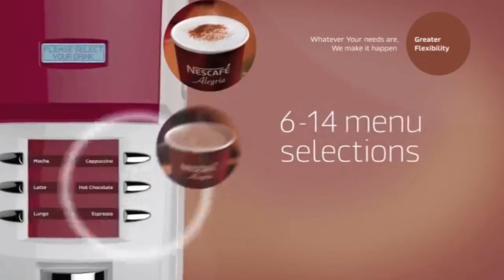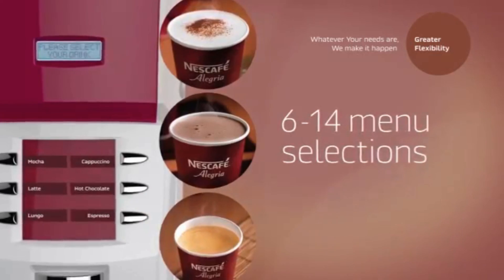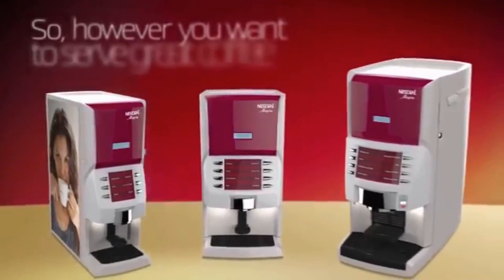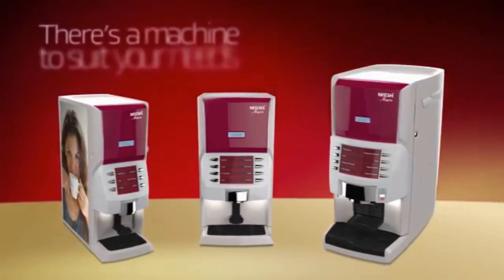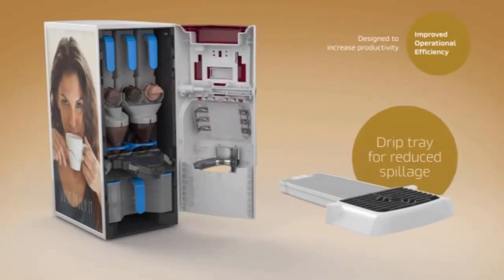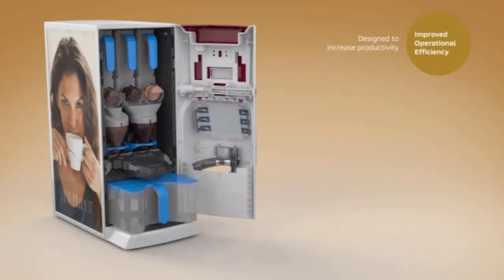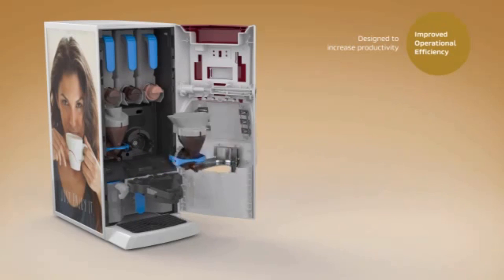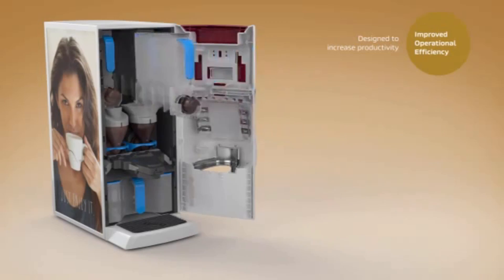Nescafe Alegria Review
The Nescafe Alegria is reviewed in this Aquaspresso Academy - showcasing the good and the bad parts of the machine.